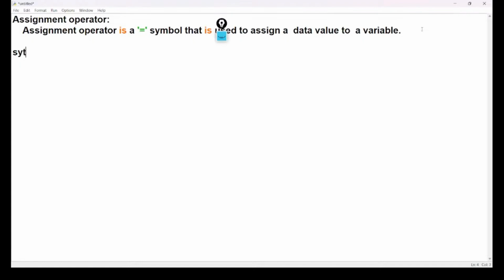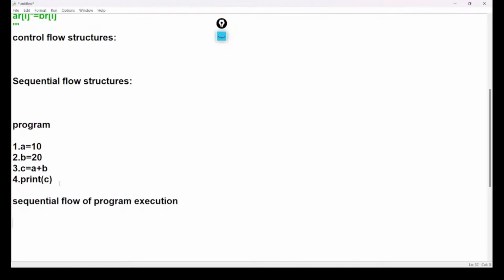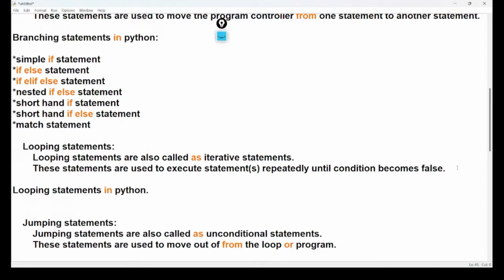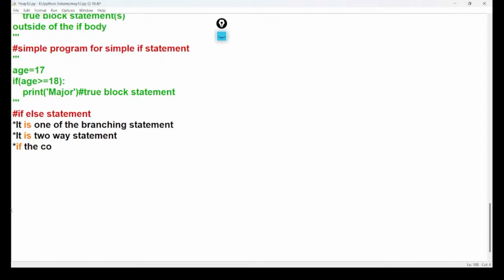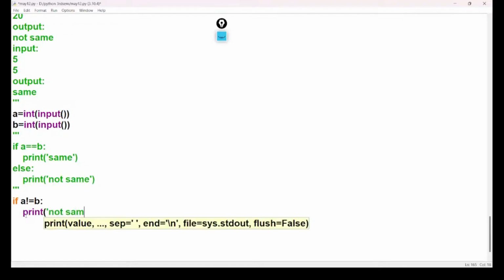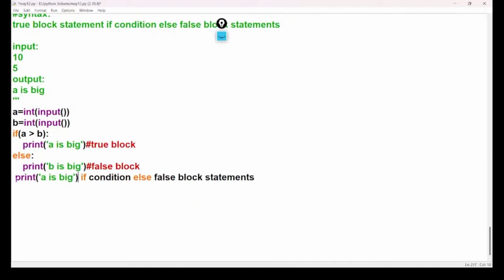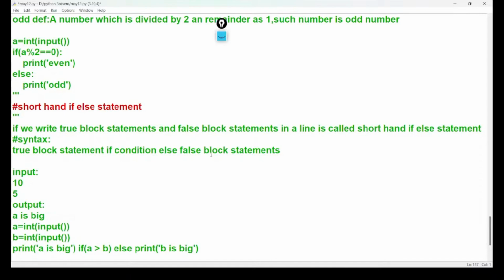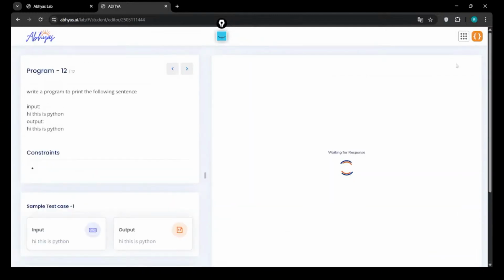Python Essentials Coding Class 4